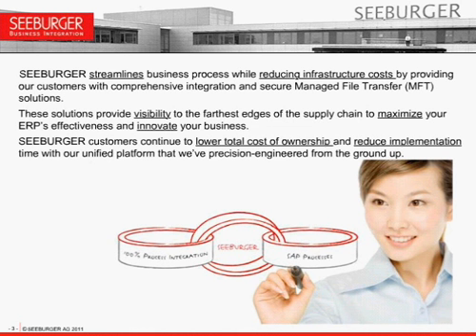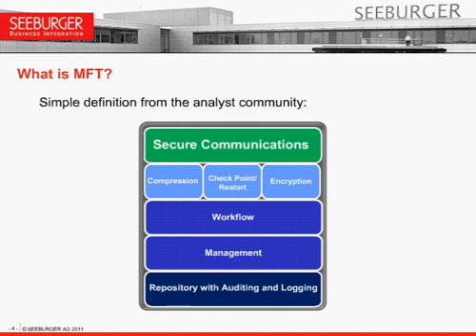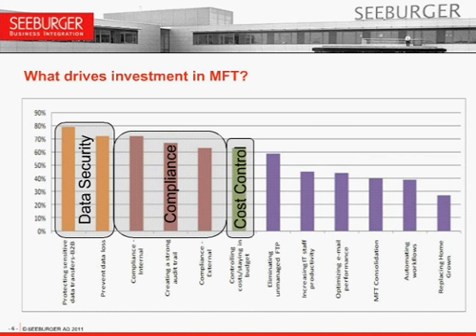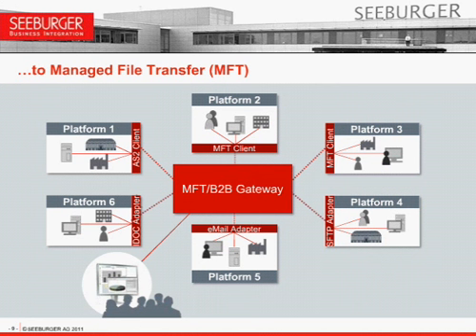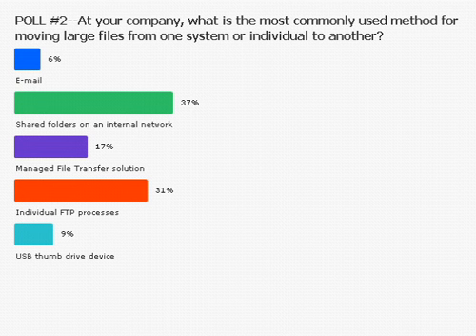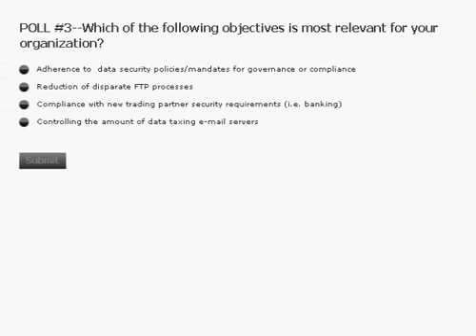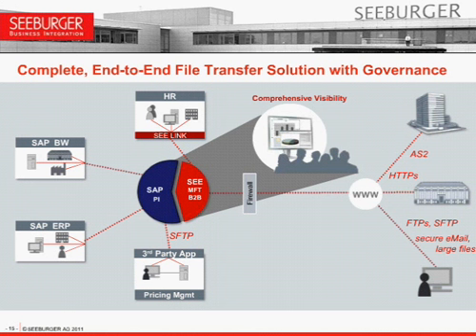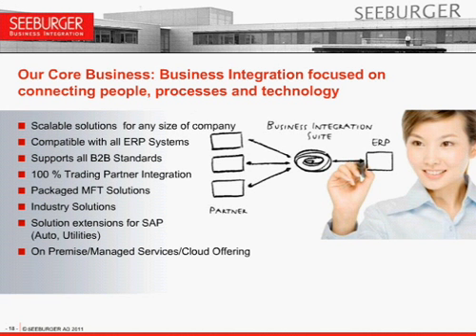Protecting SAP Data with Managed File Transfer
In this video learn how you can reduce the risk and cost of external data leakage with Managed File Transfer (MFT). Through MFT, you can ensure that your data gets to the right person at the right time — every time.